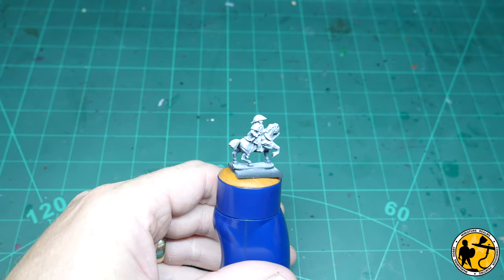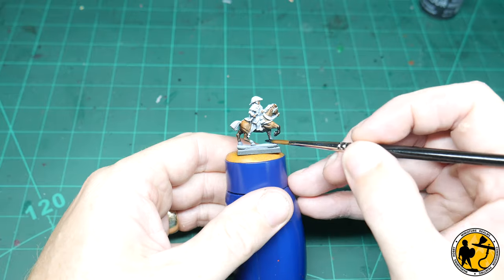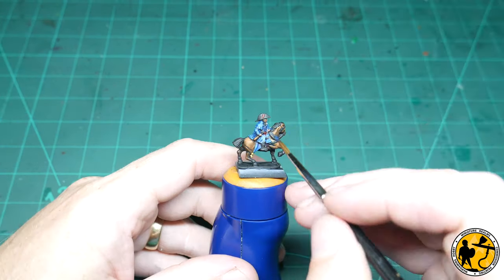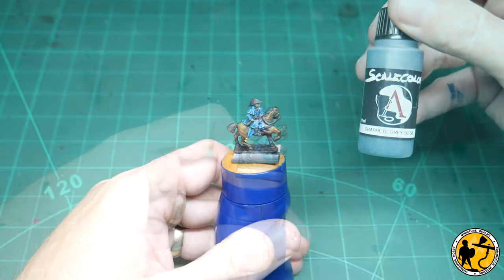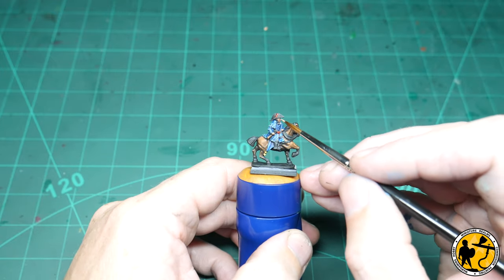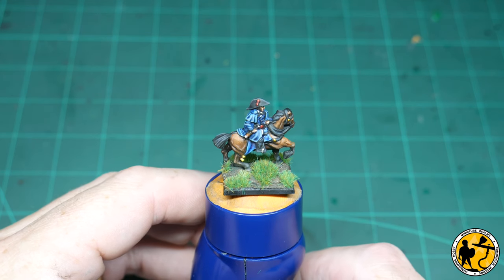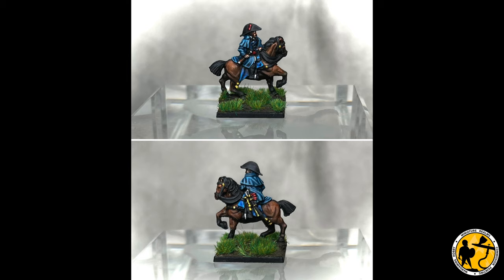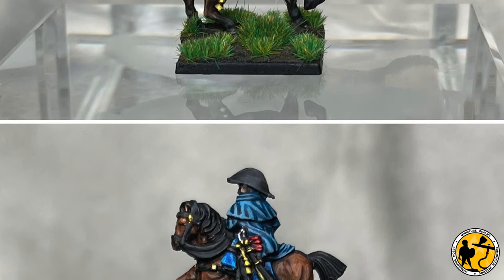Warlord Games Epic Battles Duke of Wellington Painting Tutorial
A quick painting tutorial for Warlord Games Epic Battles Waterloo Duke of Wellington miniature (13.5mm scale).

Paint list…

Citadel Contrast:
Fyreslayer Flesh
Black Legion
Black Templar
Fleas Tearers Red
Asurmen Blue
Stormfiend
Gorgrunta Fur

Citadel:
Evil Sunz Scarlet
Phalanx Yellow

Army Painter Speed Paint:
Hardened Leather
Zealot Yellow
Cloudburst Blue

Vallejo Model Colour:
Royal Blue
Dark Prussian Blue
Prussian Blue
Flat Earth
Beige Brown
Off White

Vallejo Game Air:
Silver

Vallejo Noctura:
Natural Flesh
Fairy Flesh

Scale 75:
Bering Blue
Graphite Grey
Black Metal
Necro Gold
Elven Gold